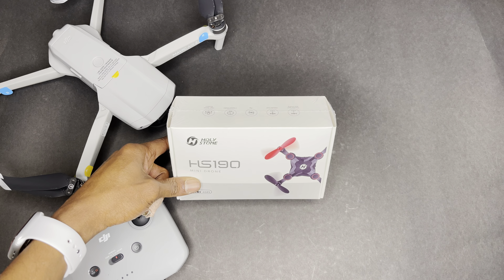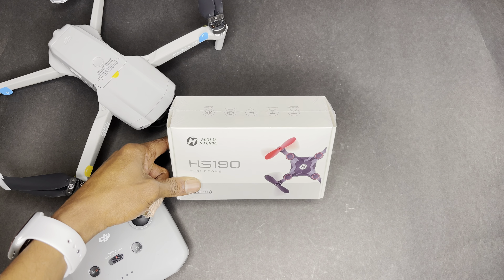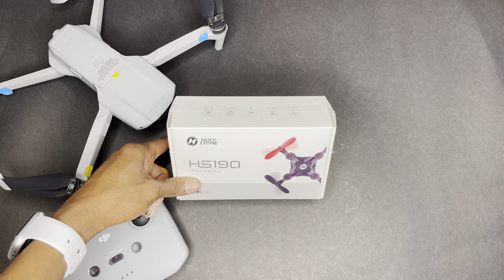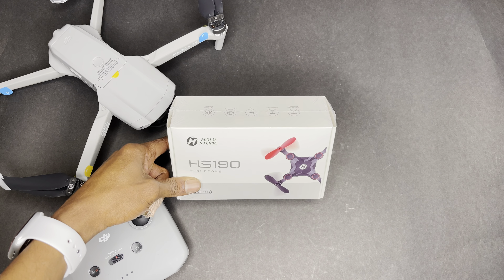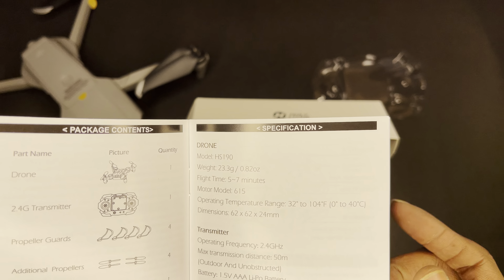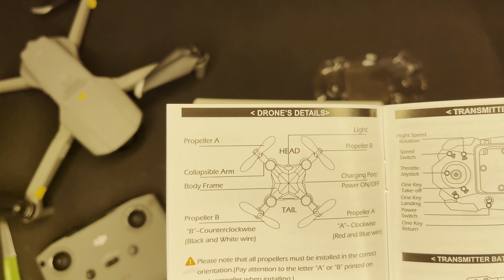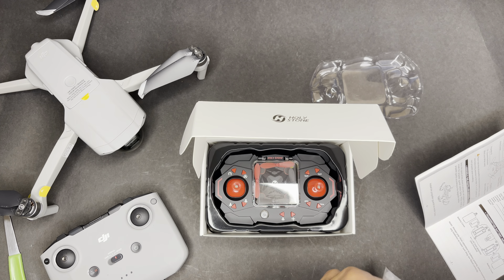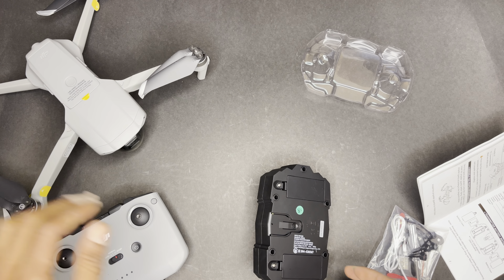HolyStone HS190 Unboxing and Review - Looking for a Fun Mini Drone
As soon as I purchased my DJI drone, the weather turned horrible here in Kansas City.  Luckily, someone reached out to me to pick up the HolyStone HS190 Mini Drone.  It arrived quick from Amazon.

As you can see in the video, this thing is very small.
After a quick review of the manual, I took this thing to the air.  Or the kitchen to be specific.
This HolyStone mini drone is easy to control and is pretty fun. It does flips and has other fun features.
I was really surprised how well this toy drone worked.

Take a look at the latest video and let me know what you think.